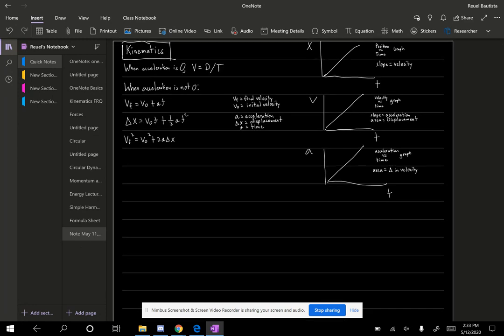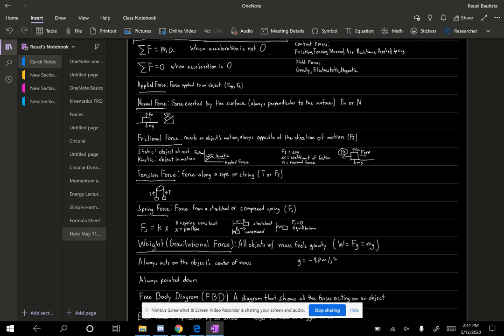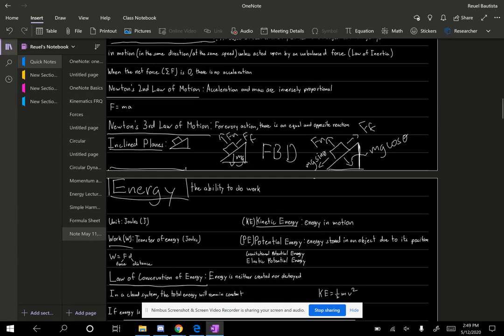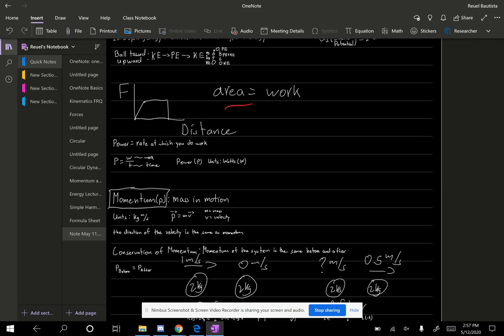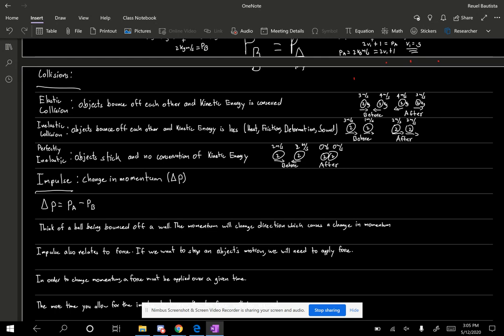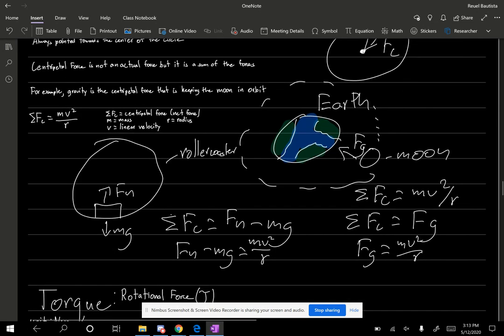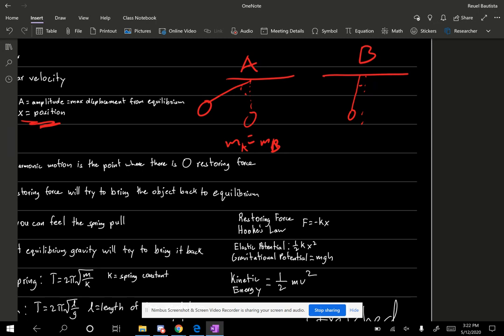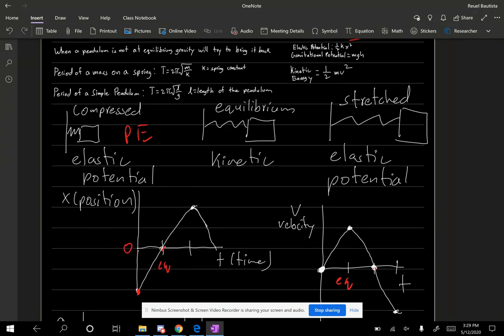AP PHYSICS 1 REVIEW